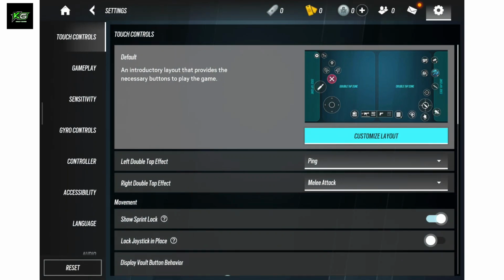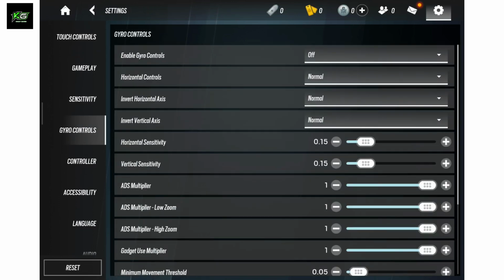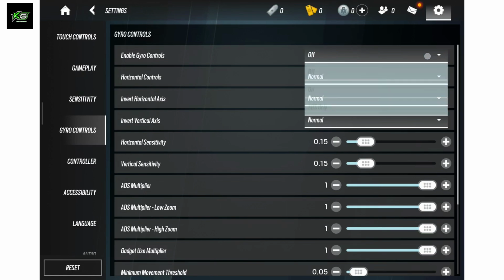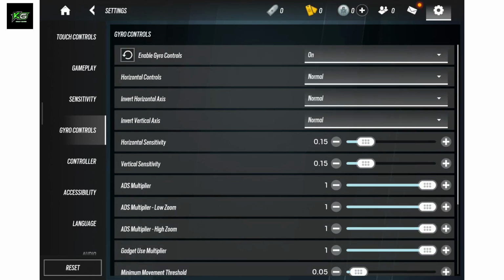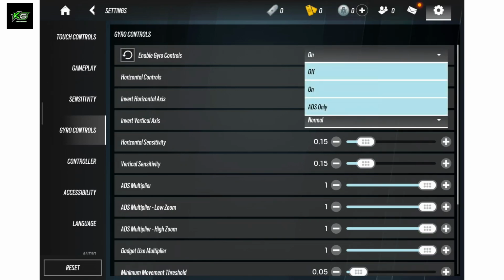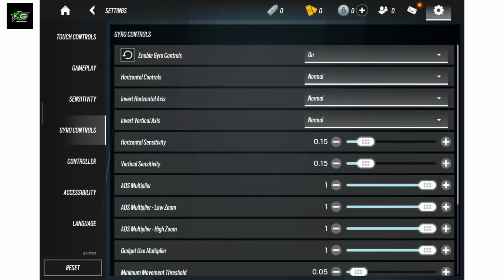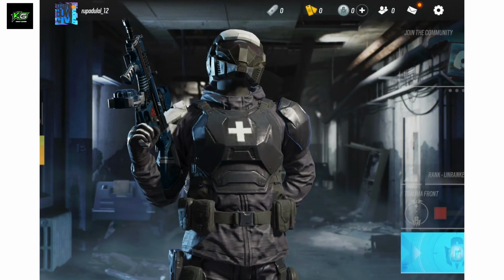How to Enable Gyro Controls in Rainbow Six Mobile (2026)?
Want better aim and faster control in Rainbow Six Mobile? In this beginner-friendly 2026 tutorial, I’ll show you how to enable Gyroscope controls in Rainbow Six Mobile step-by-step so you can aim using your phone’s movement for more precise gameplay.

This guide is perfect for players who want improved accuracy and smoother control in FPS battles.